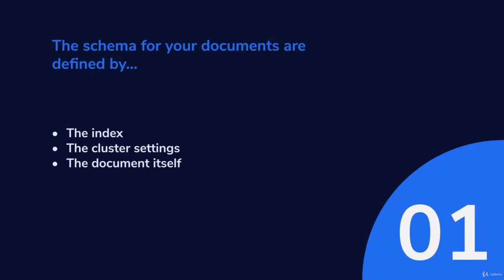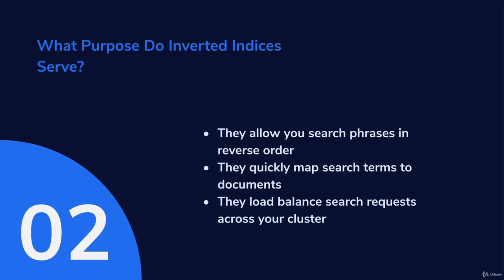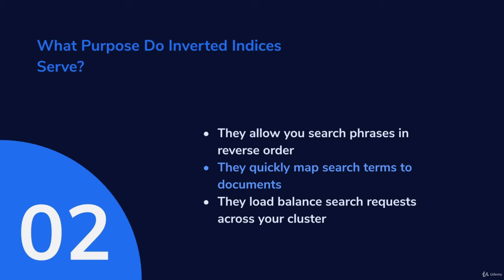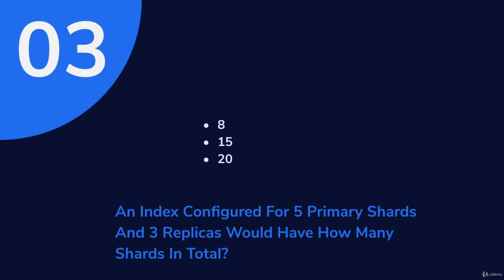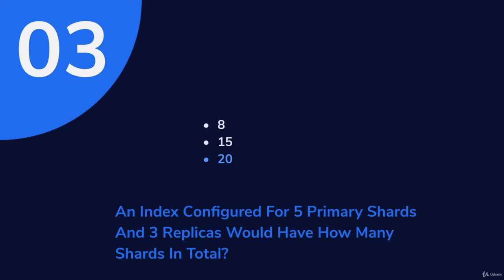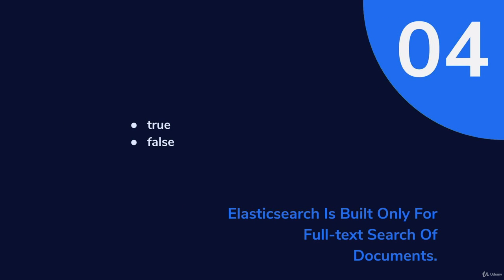11 Quiz Elasticsearch Concepts and Architecture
Quiz Elasticsearch Concepts and Architecture